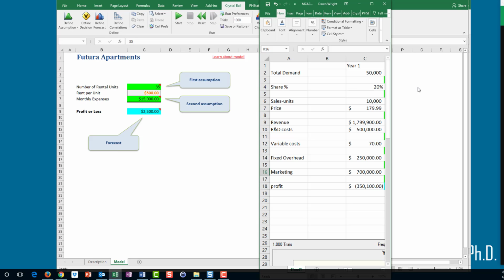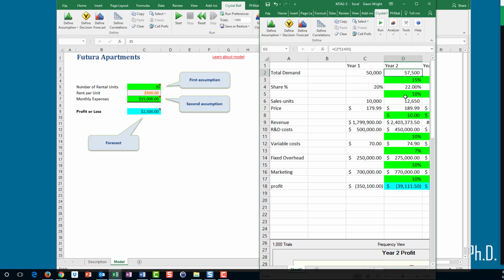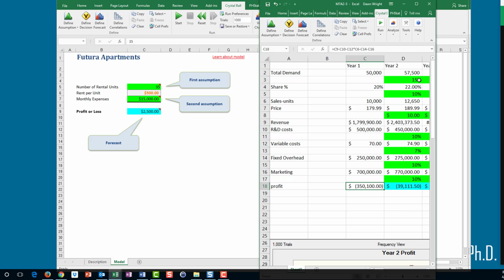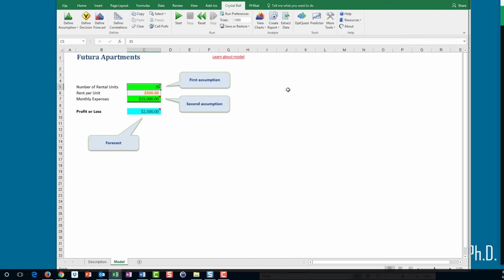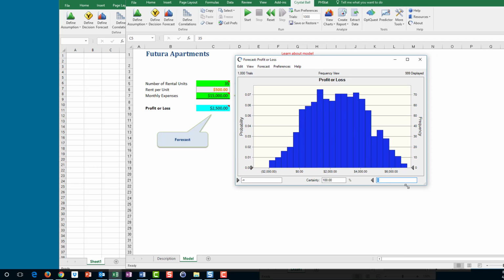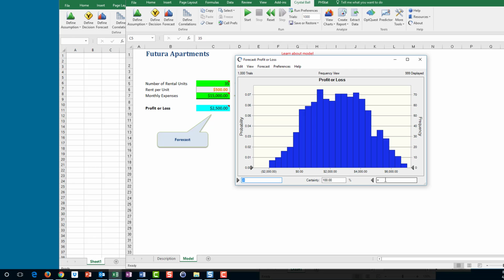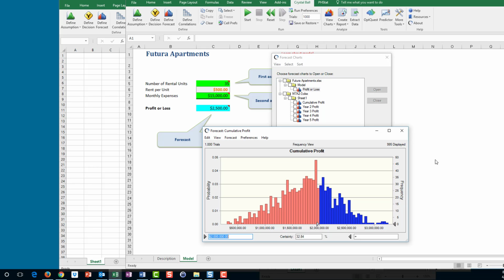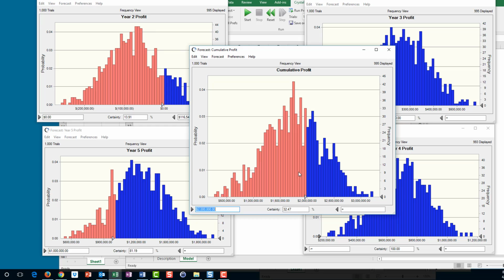Hangout 4-7-17-part 1